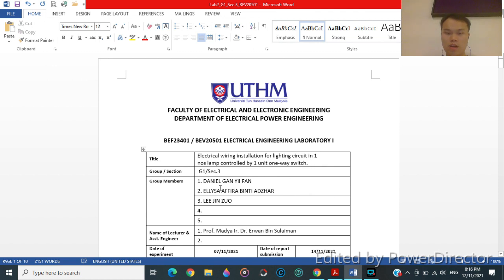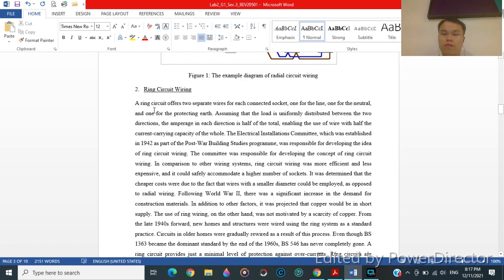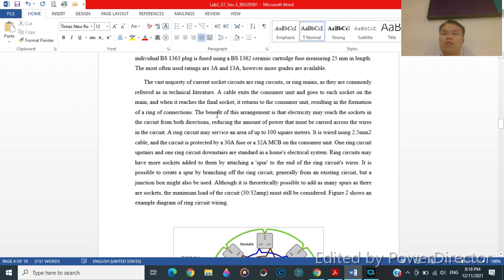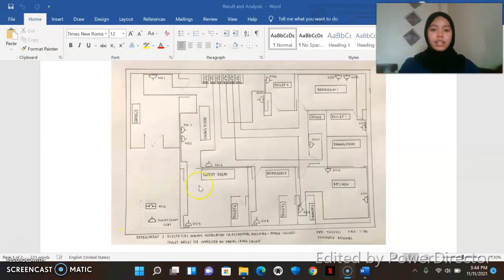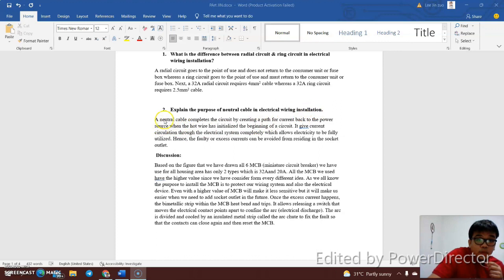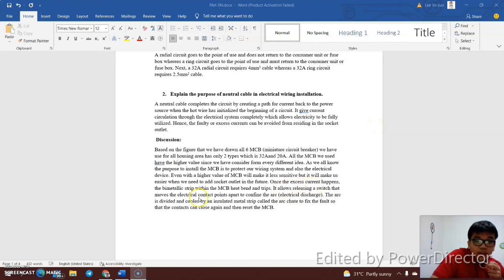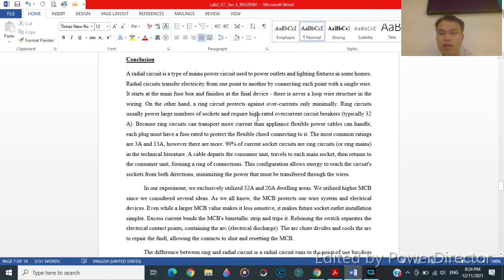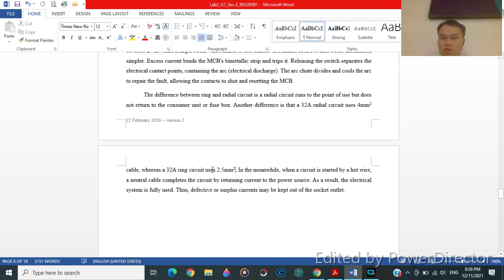EE20501 Lab2 Group1 Sec 3